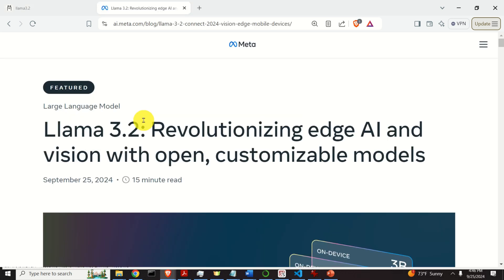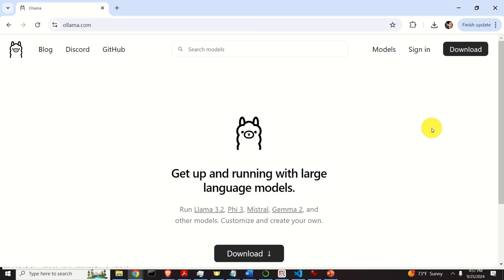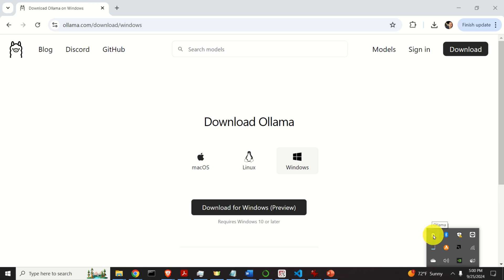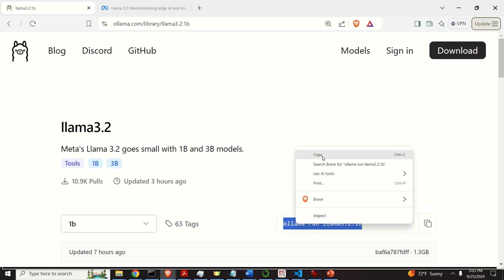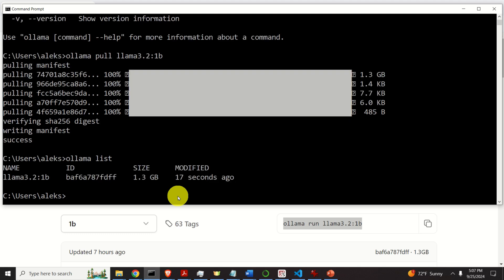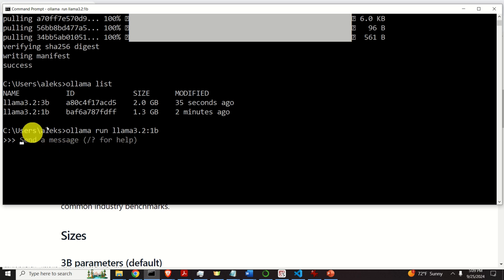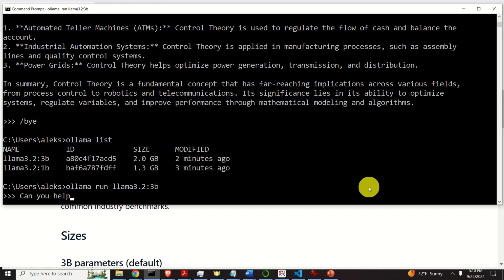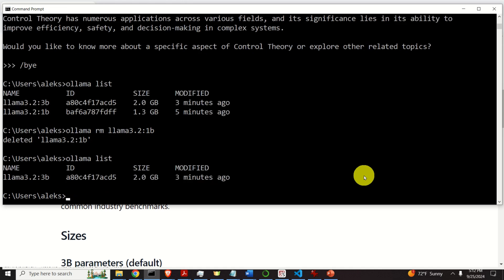Download, Install, and Run Llama 3.2 1B and 3B in Windows Using Ollama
In this tutorial, we explain how to download, install, and run Llama 3.2 1B and 3B models in Windows by using Ollama. Llama 3.2 is the newest family of models that are highly optimized to work on consumer and edge devices. They are relatively small and can be executed on low-end machines. In this tutorial, we explain how to download, install, and run Llama 3.2 models with 1B and 2B parameters on a local computer with a modest CPU and GPU. In the next tutorial, we explain how to run Llama 3.2 in Python.